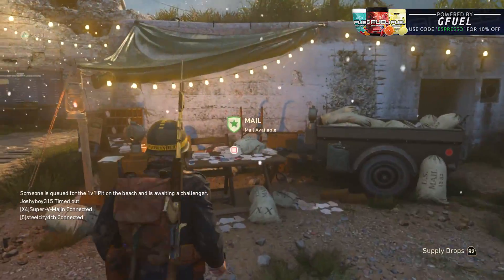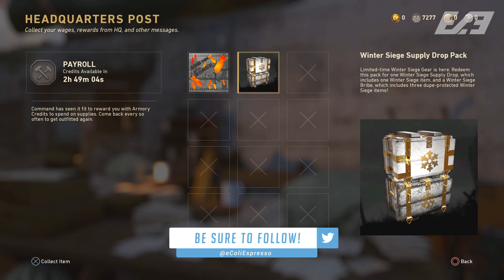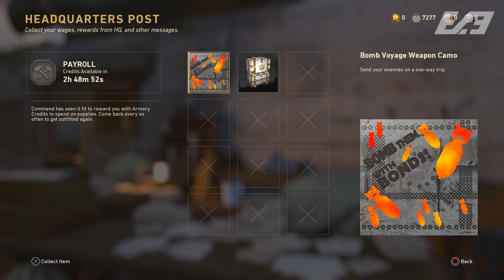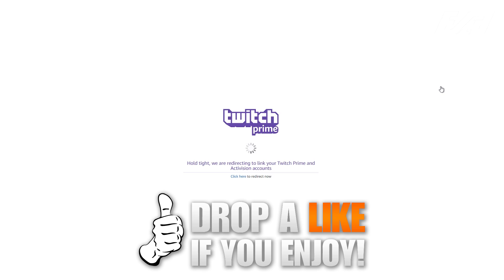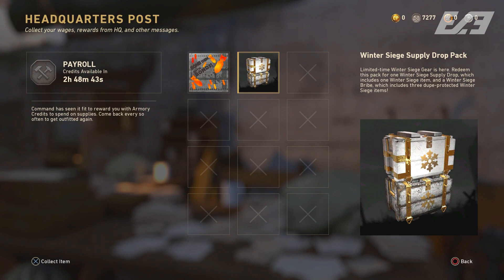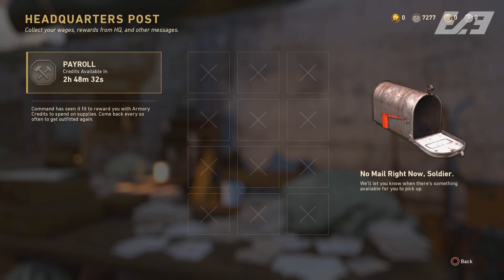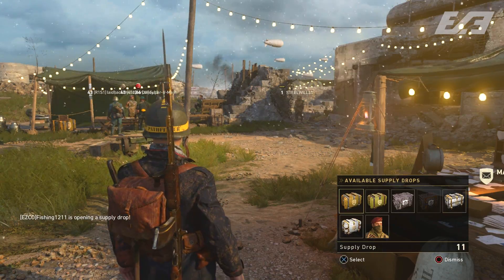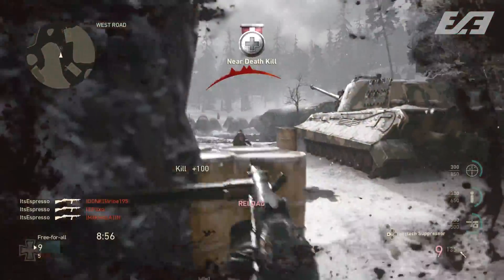Here's a COD WW2 Buff That We Need